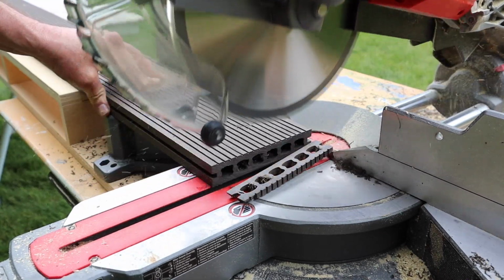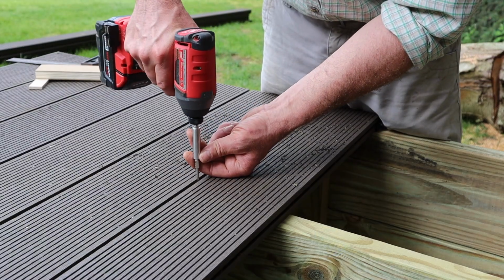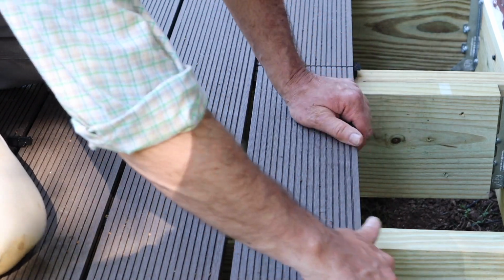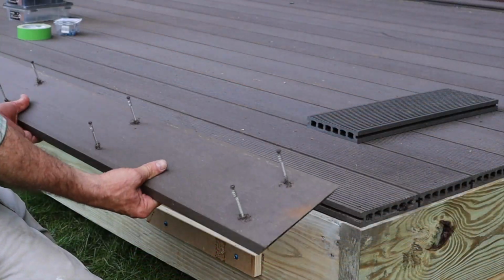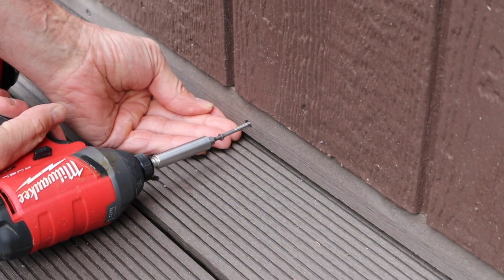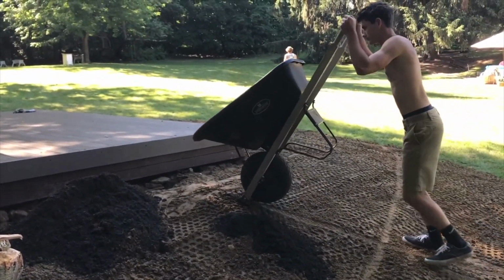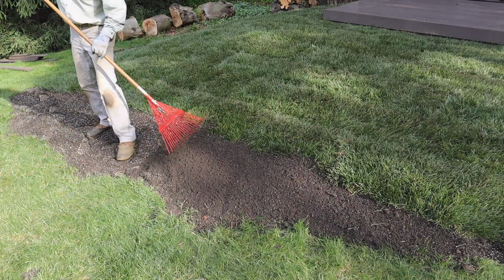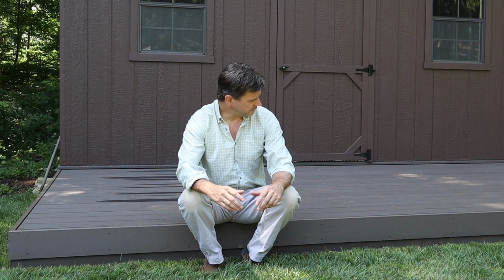How To Install Composite Decking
I’m turning the shed into a music studio for my kids and thought it would be really great to have a deck for the kids to hang out on . I’ll talk more about it on the Q&A on my shop Talk channel next week hope you like the video and have a nice weekend, Jon

About Mountain Khakis
What started as a casual conversation at the Shady Lady Saloon in Jackson Hole, WY has become a top-performing mountain-inspired lifestyle apparel brand.  Established in 2003, Mountain Khakis quickly became a staple in the wardrobe of everyone from ranch hands to golf pros, those who travel by jet, as well as those who travel by thumb.  The Mountain Khakis brand story continues to resonate as it connects to the enthusiast who believes that freedom and rugged adventure is a way of life.   Join the conversation @MountainKhakis and MountainKhakis.com